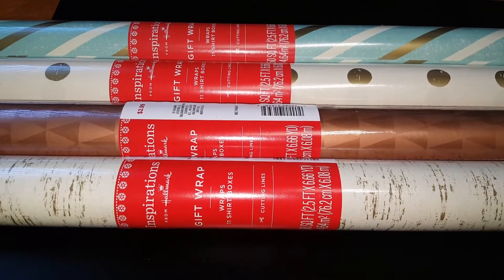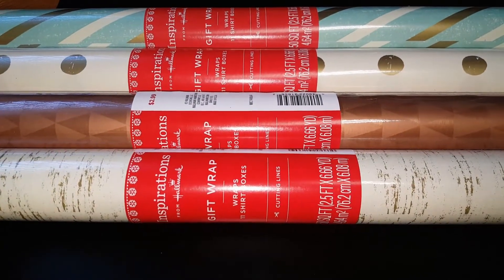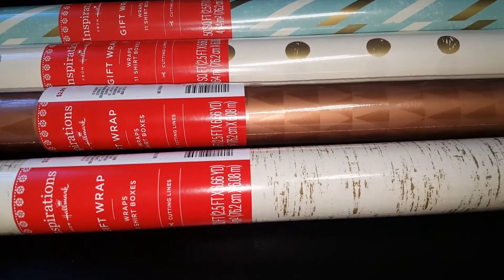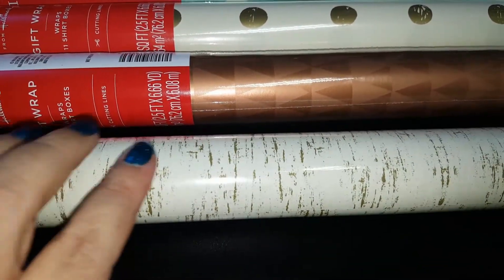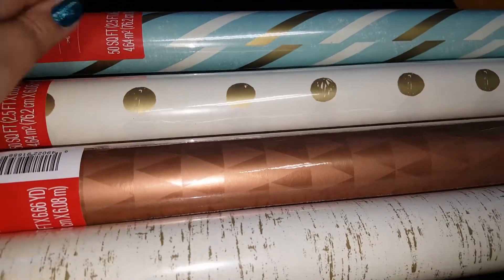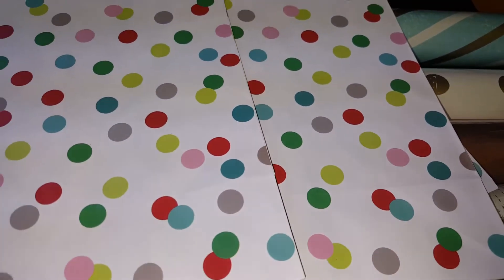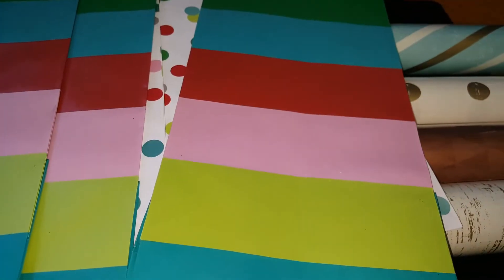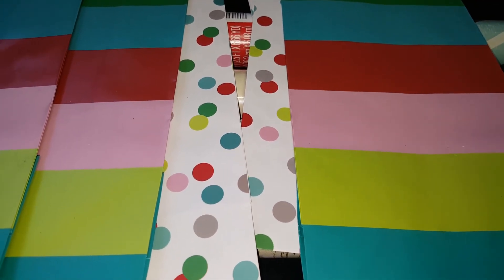Walgreens Clearance Haul Jan 2017